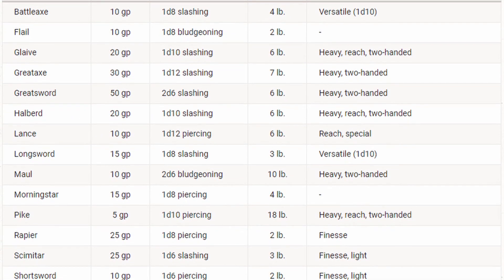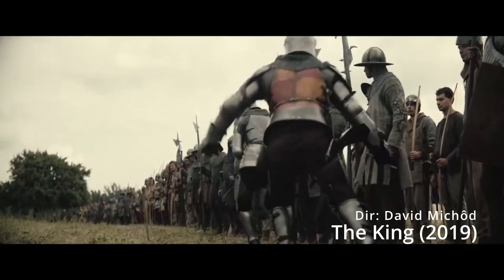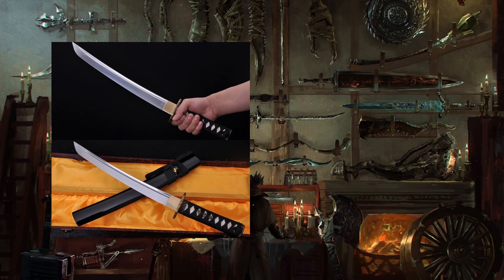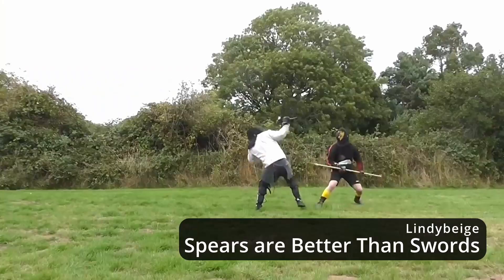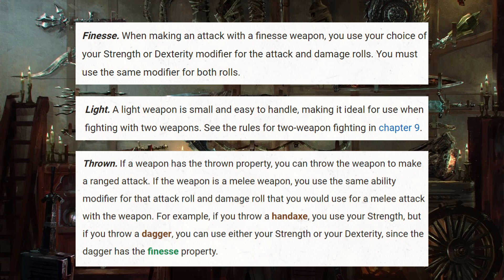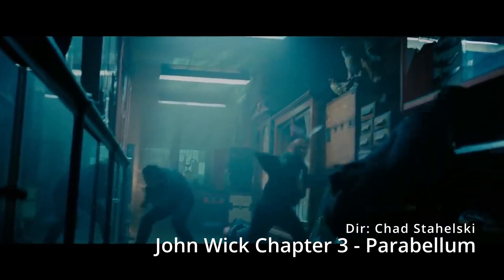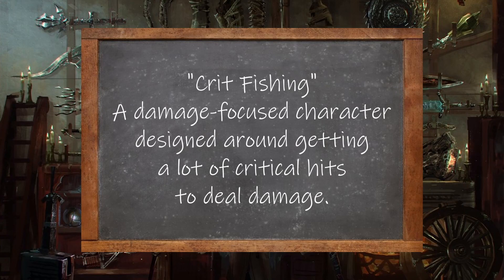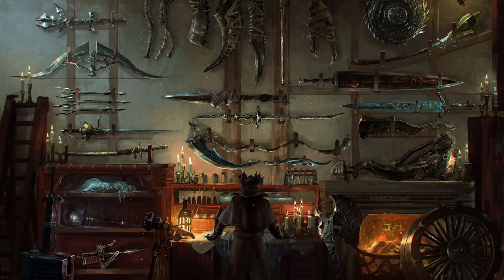The Dagger - The Weapons We Wield in D&D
Have you ever thought the weapons of D&D 5e are a little lackluster? We agree! Join Bill as he gives an overview of what the D&D weapons are, how well they currently work, and how they could possibly be improved. This video focuses on the Dagger, the standard tool of the trade for cutpurses, thieves, and assassins

Timestamps:
0:00 - Introduction
1:04 - The History of the Dagger
7:16 - The Dagger in D&D
10:57 - How to Fix the Dagger
15:52 - Conclusion